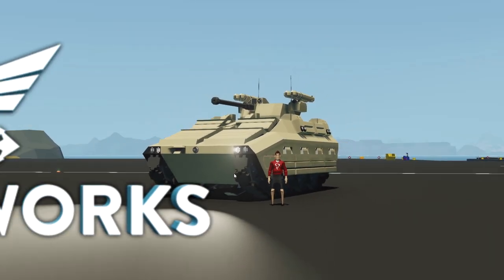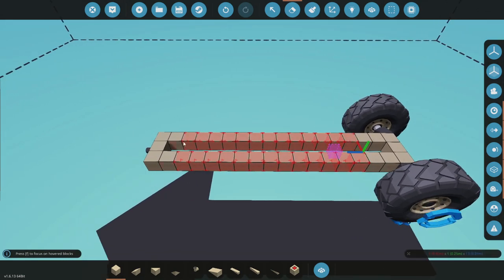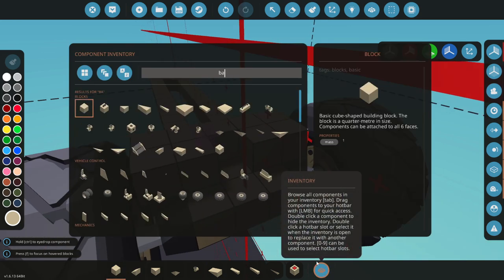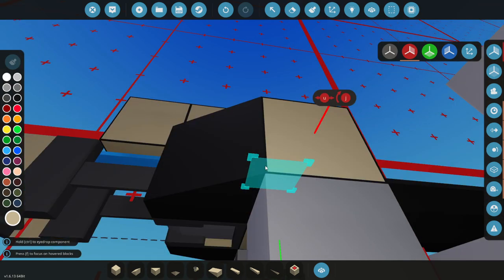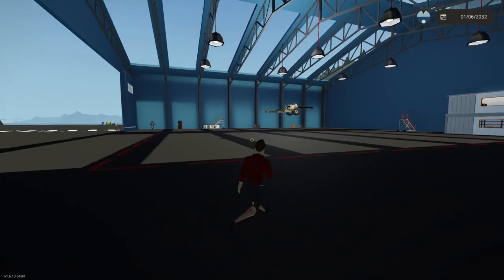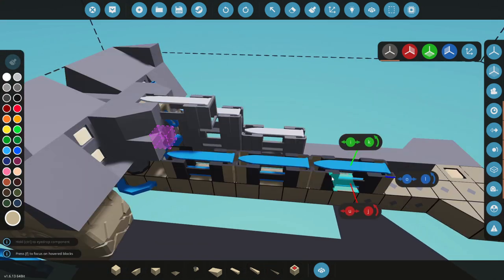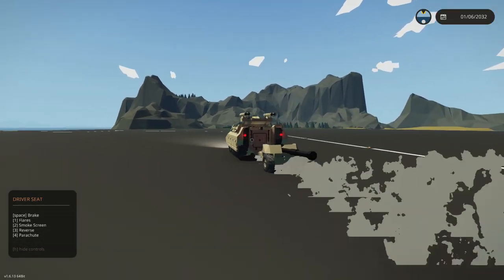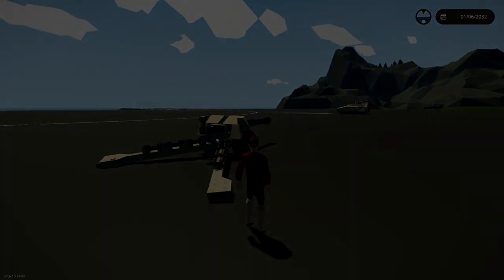Lets Build An Towed AT Gun For Our IFV! - Lets Build An IFV In Stormworks!